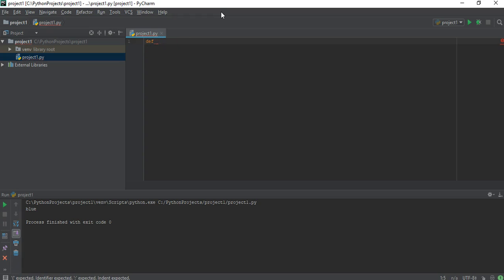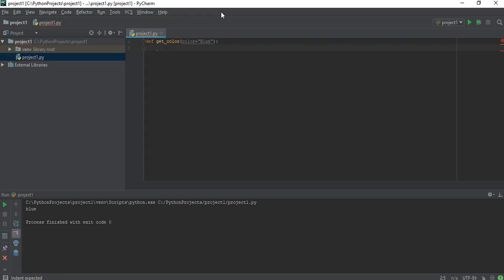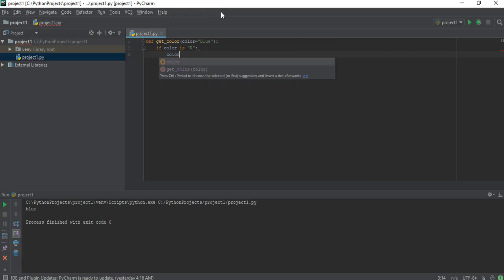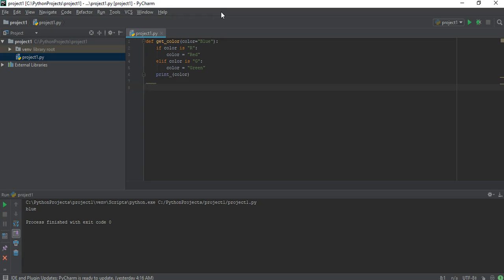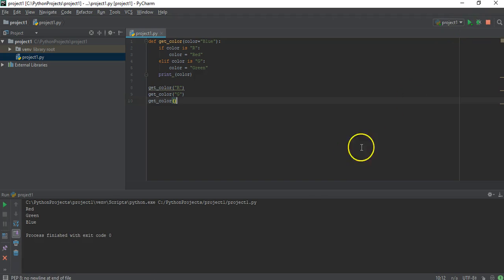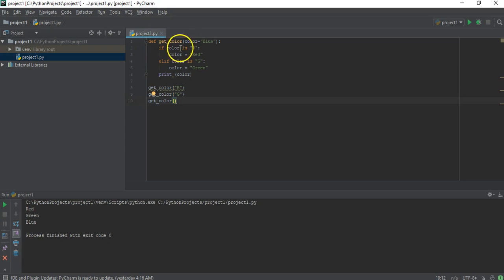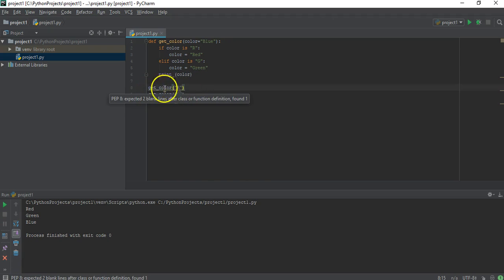Python 3 Programming Tutorial - Part 17 - Default Arguments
In this video I will teach you what a default argument is.